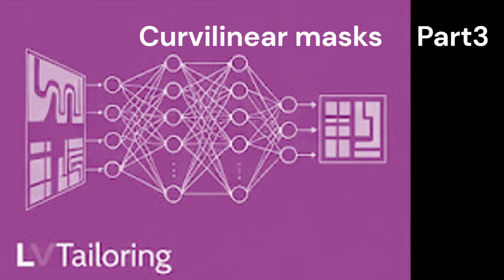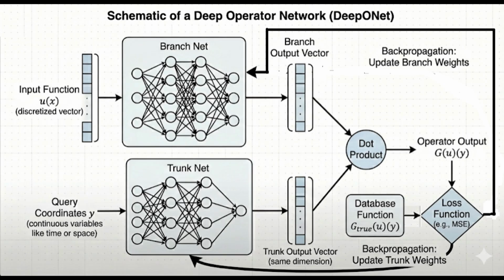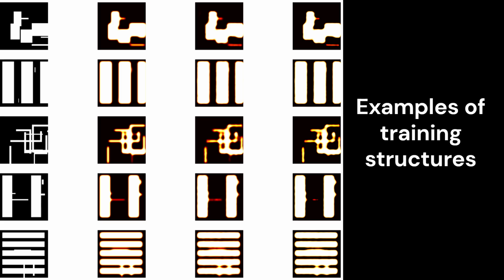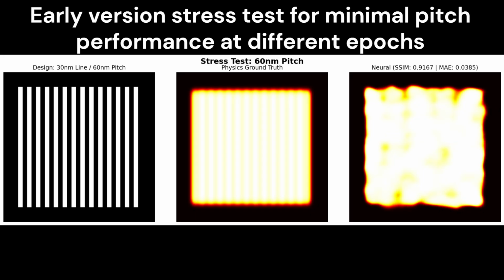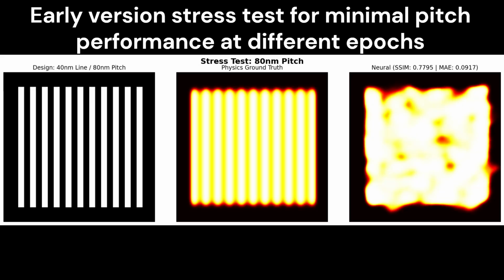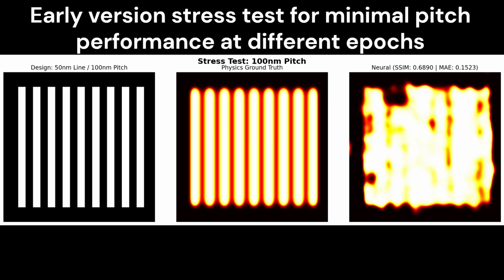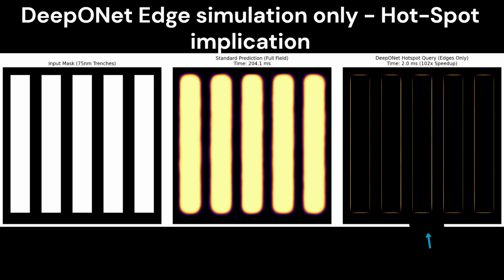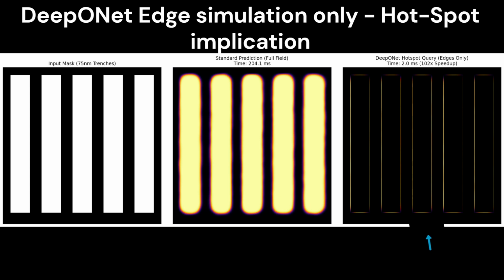Curvilinear Mask Part3